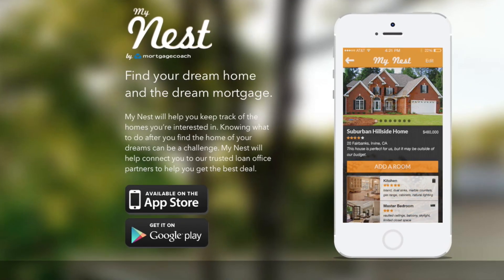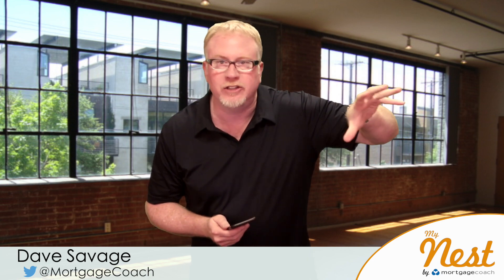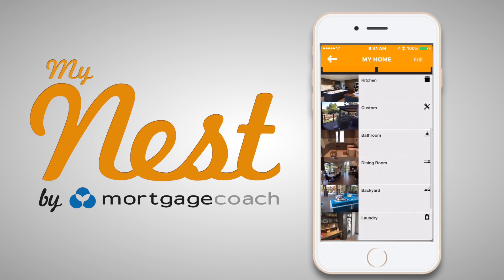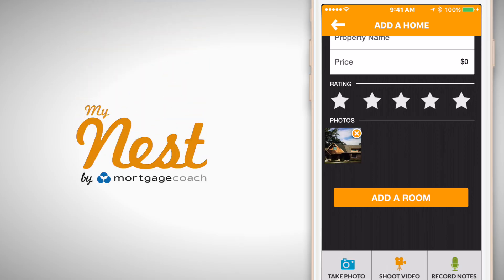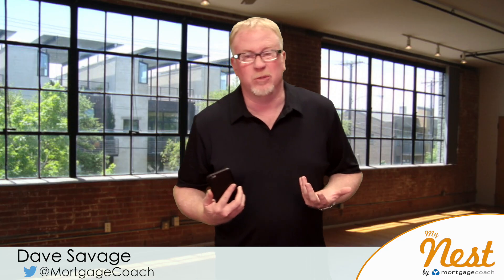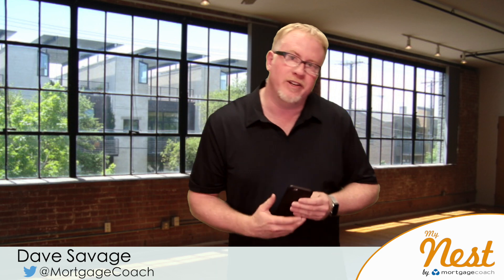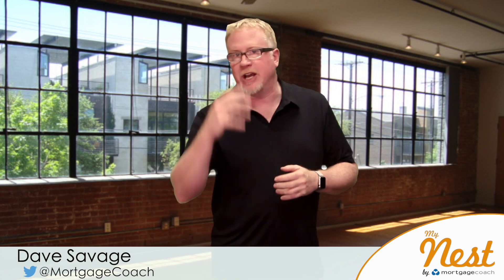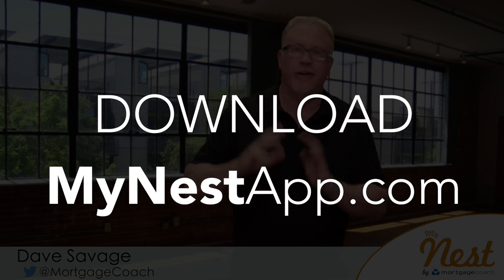My Nest Overview for Realtors and home buyers (2:11 mins)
A quick 2 mins overview of My Nest for home buyers and Realtors

Download My Nest today to make looking for your dream home easier